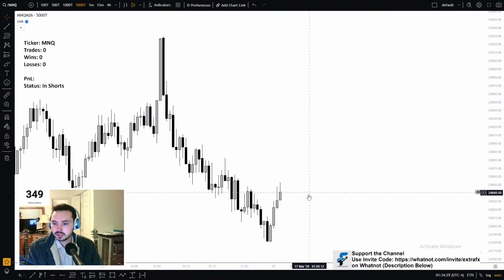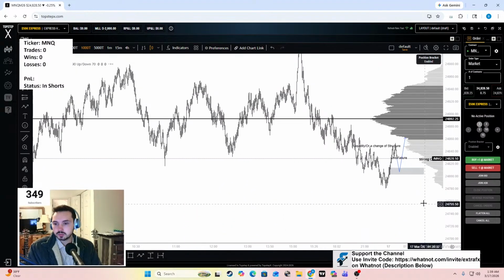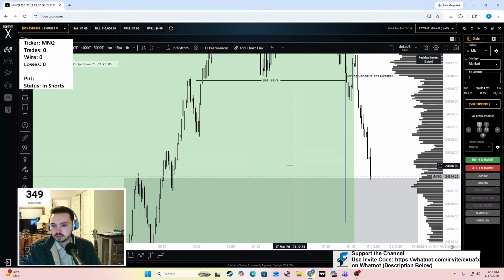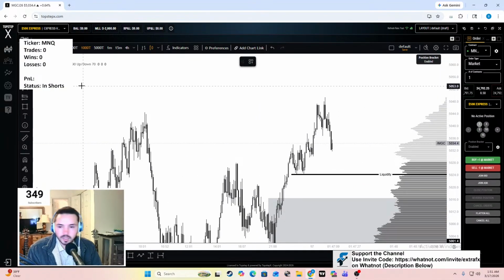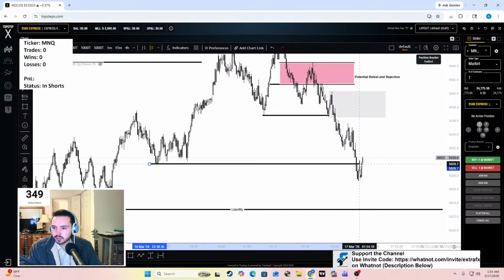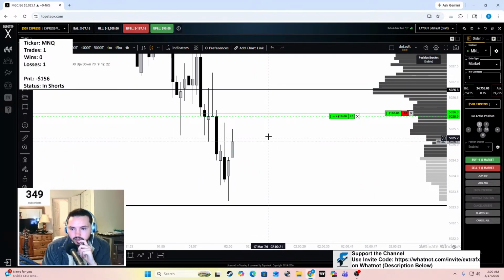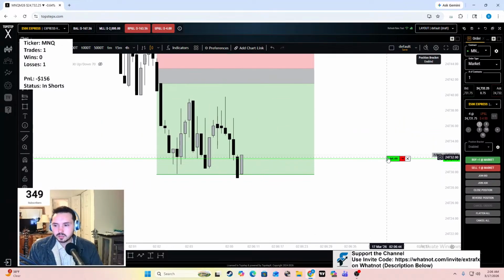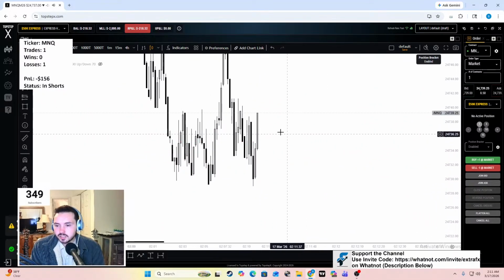Funded Topstep Trader. Watch Me F... Up and Win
Support me through Whatnot.  It's Free and I don't wan't to advertise sketchy websites.